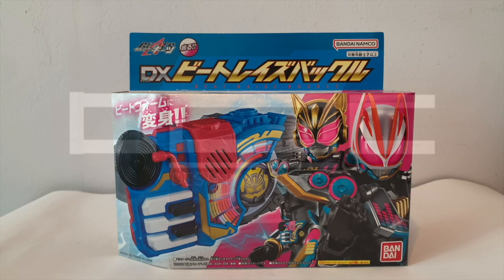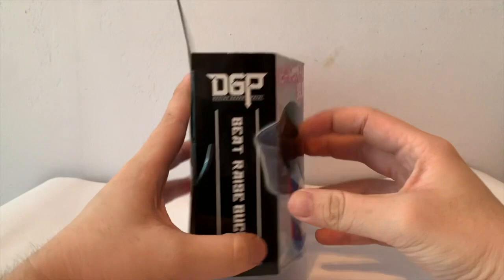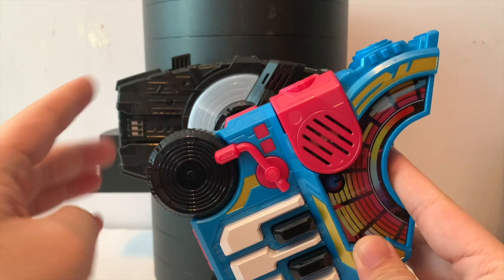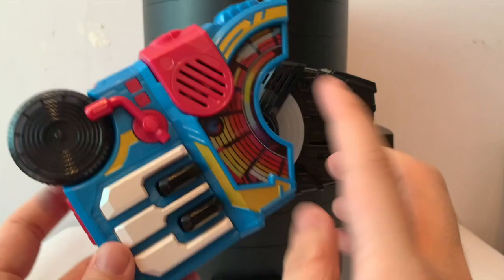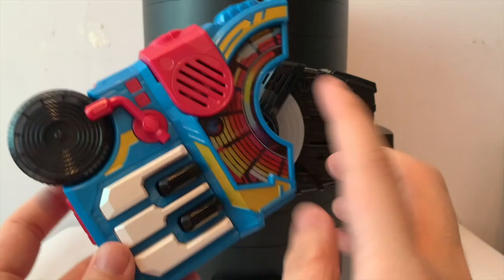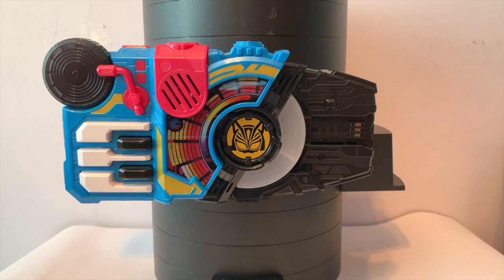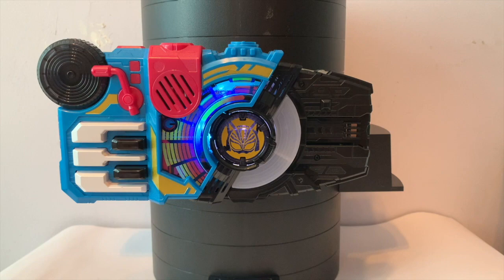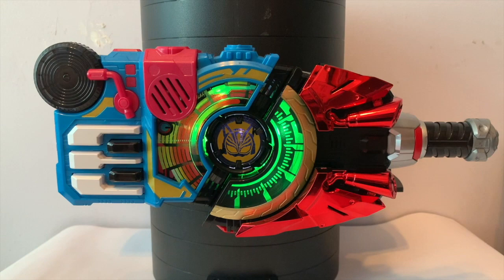[Review] DX Kamen Rider Geats Beat Raise Buckle and Nago ID Core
We hope you enjoy the latest Review that we had prepared for you.

If you have any comment or any suggestion on what you would like to see on the channel, please post in the comment section below.